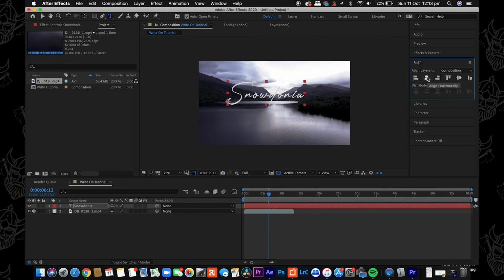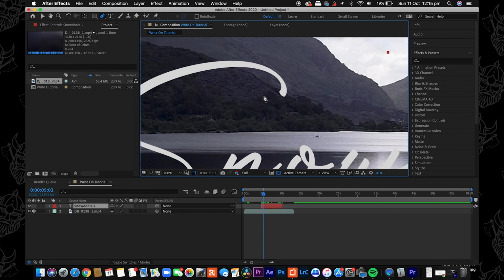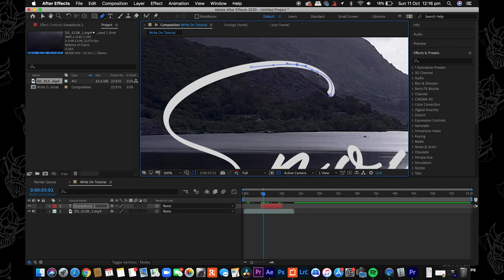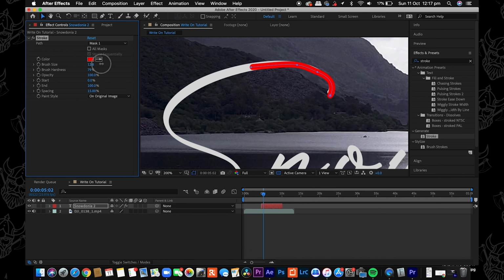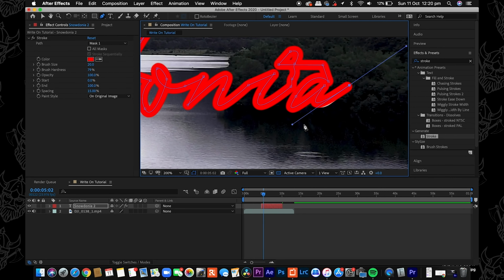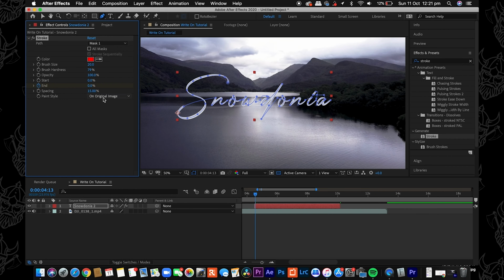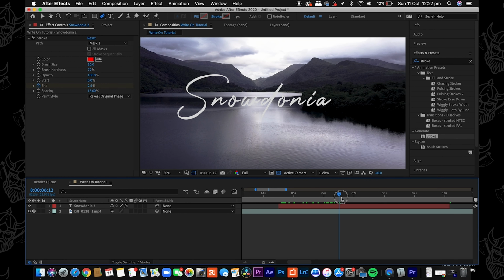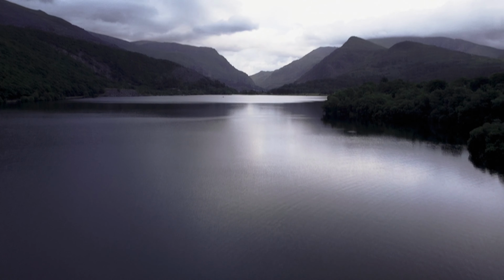How To Make Your Videos LOOK PROFESSIONAL IN 5 MINUTES!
My Ninja Turtle Shell (Camera Bag)
My MAIN Camera
My Backup Camera
How I Make My Canon Lenses Fit My Sony
My ALL TIME FAVOURITE Lens
The Most Magical Lens To Ever Exist
The Lens I Use The Most
The Nifty Fifty
My Drone
World’s Best Gimbal
The Phone Gimbal I Use
My Main Microphone
My Secondary Microphone
The Cheap Yet AWESOME Tripod I Use
The Light I Use For EVERYTHING
The Softbox To Go With It